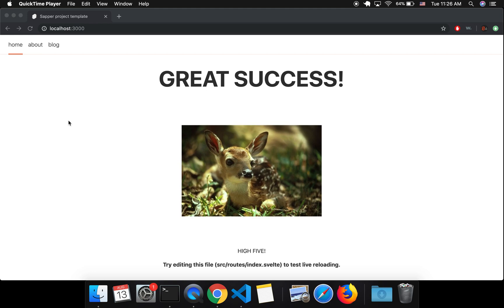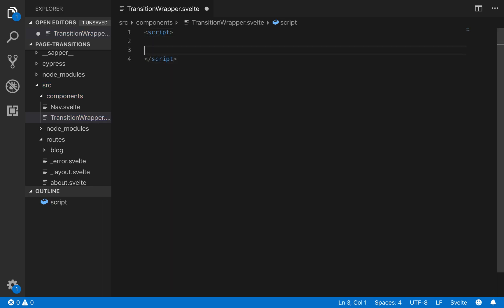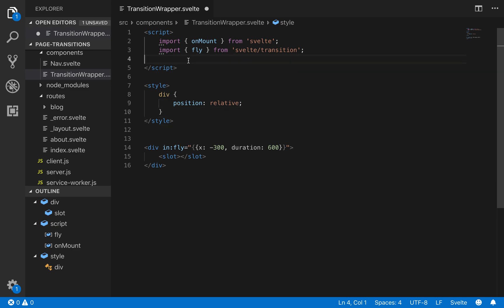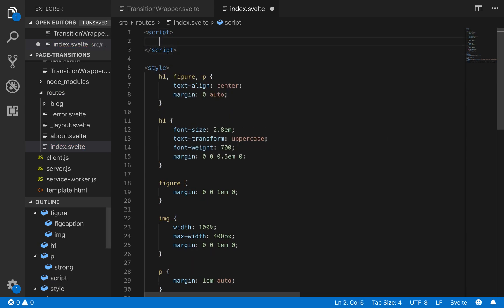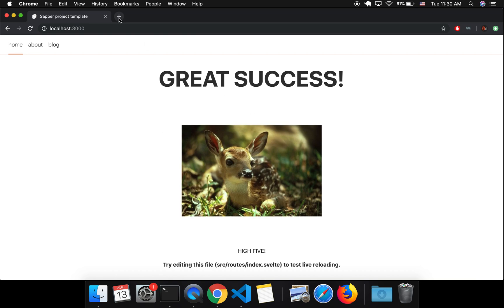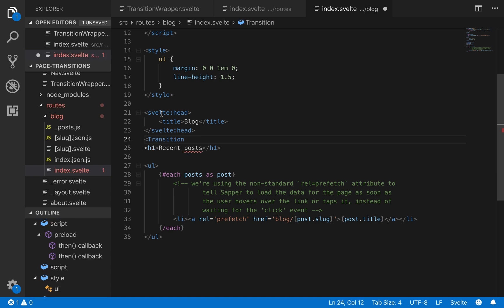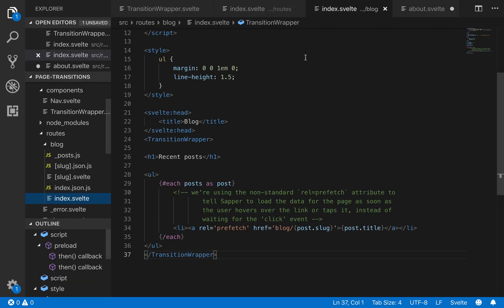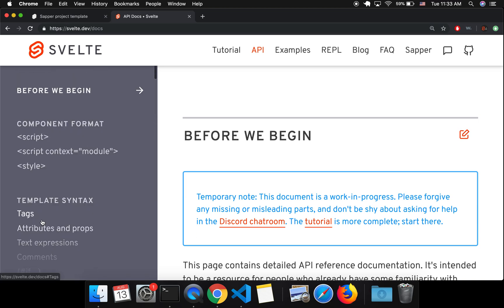Sapper - Page Transitions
A video on how to add page transitions to your sapper app.